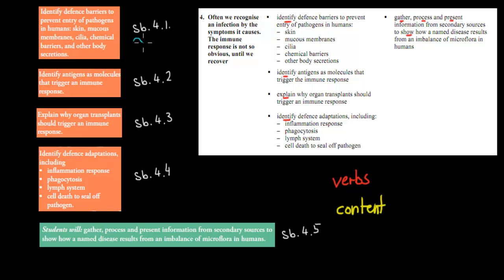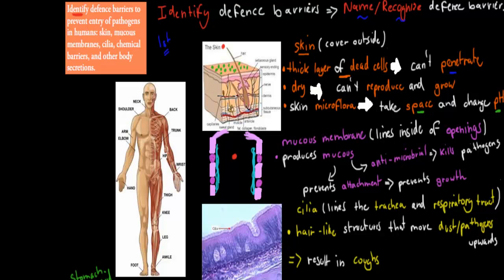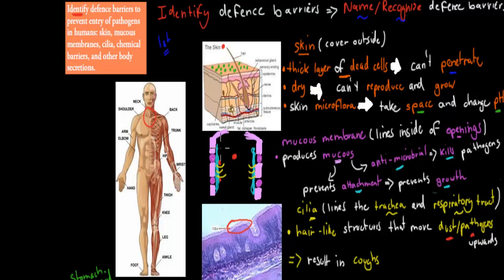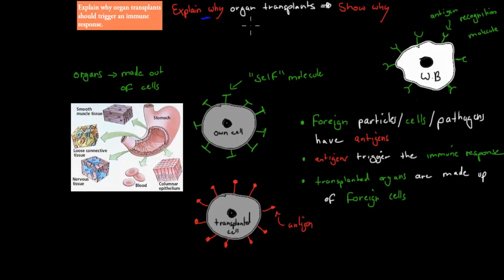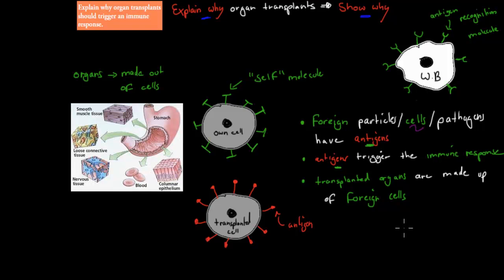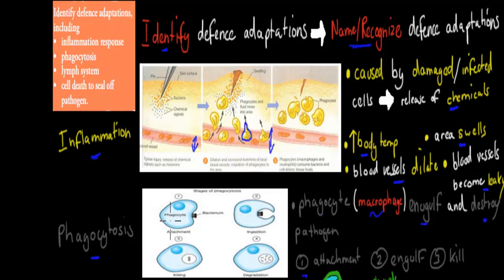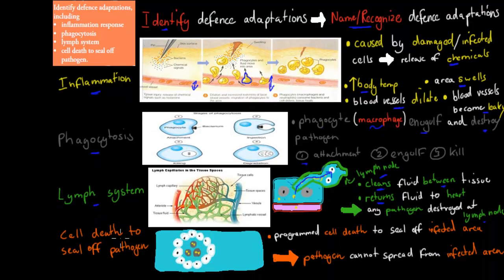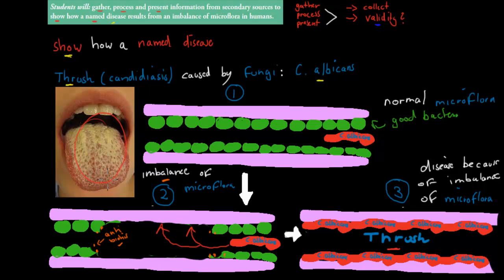SB.4. Summary video (HSC biology)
Summarizes the videos covered in chapter 4 of the search for better health module: SB.4.1 to SB.4.5

SB.4.1:  "identify defence barriers to prevent entry of pathogens in humans:
skin, mucous membrane ,cilia ,chemical barriers ,other body secretions"

SB.4.2: "identify antigens as molecules that trigger the immune response."

SB.4.3: "explain why organ transplants should trigger an immune response. "

SB.4.4: " identify defence adaptations, including:
inflammation response, phagocytosis ,lymph system ,cell death to seal off pathogen"

SB.4.5: "gather, process and present information from secondary sources to show how a named disease results from an imbalance of microflora in humans. "